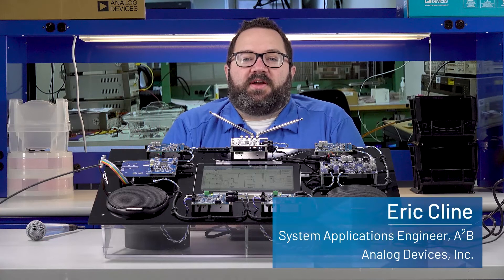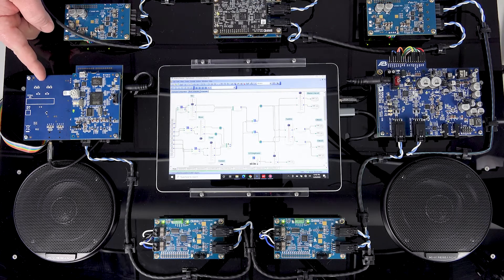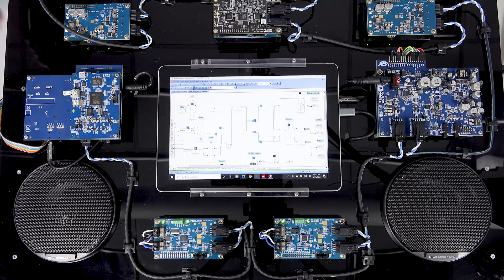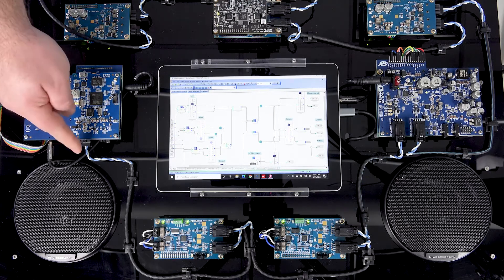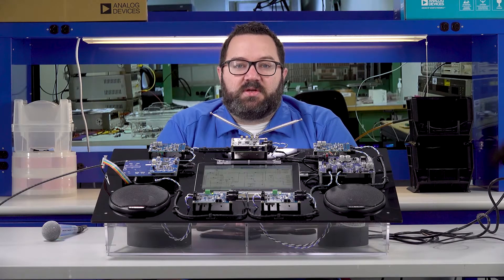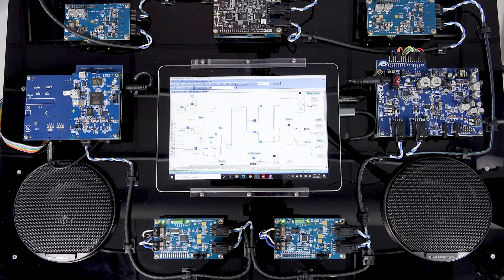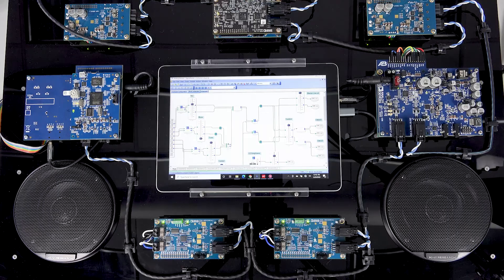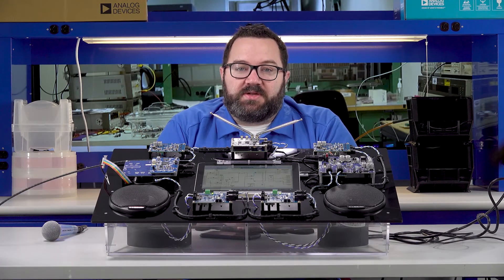Analog Devices A²B Audio Demo - SHARC Audio Processing and Bus Powered Class-D Amplifiers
Analog Devices Automotive Audio Bus (A²B) in-car communication demonstration using 4th generation, high power AD243x A2B transceiver technology.